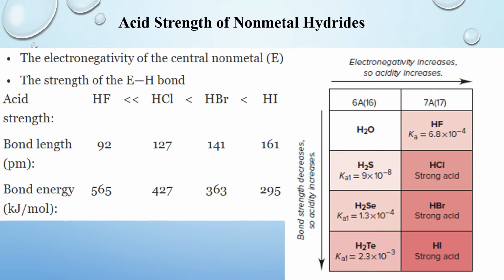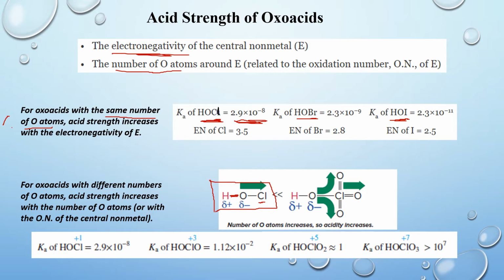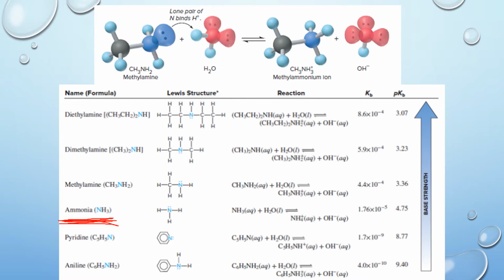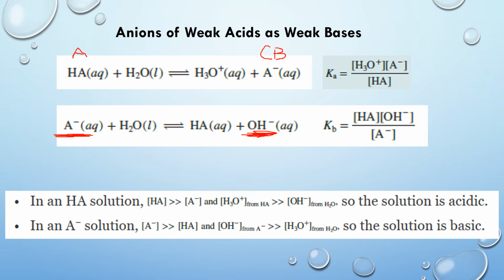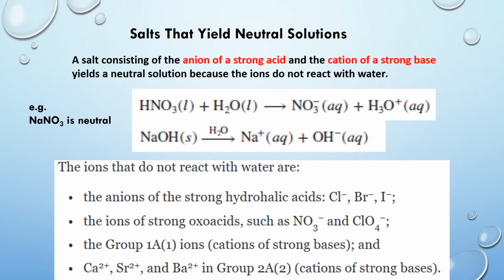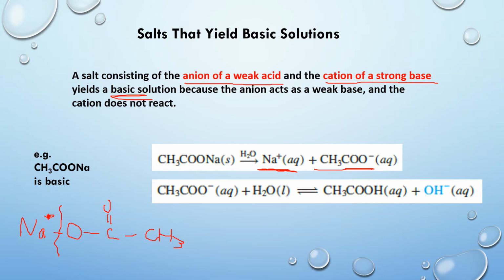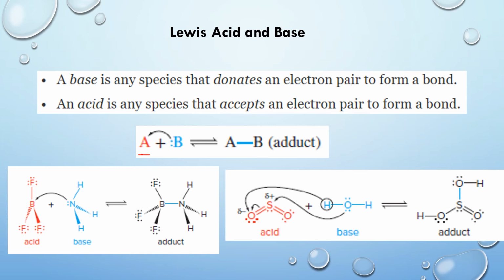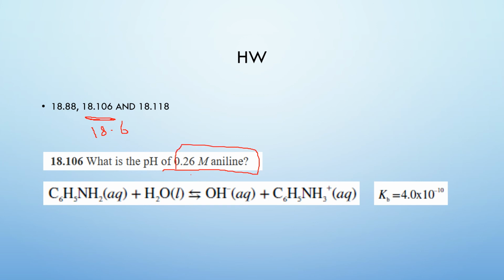CHM 102 - Chapter 18.5 -18.9 - Dr. Zhang